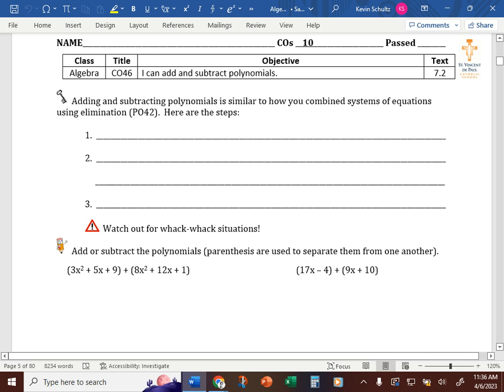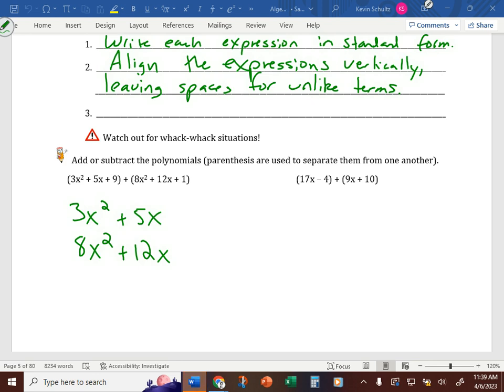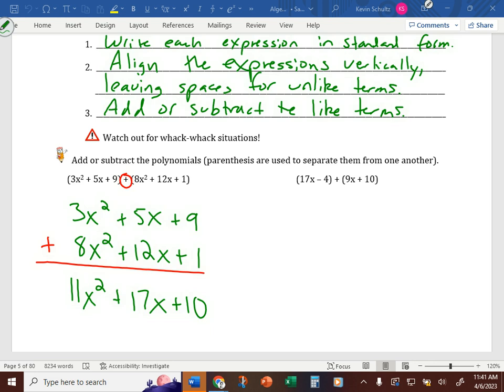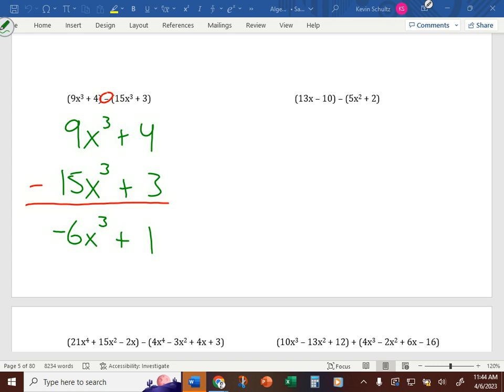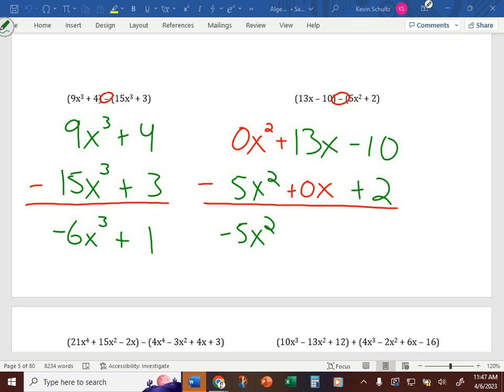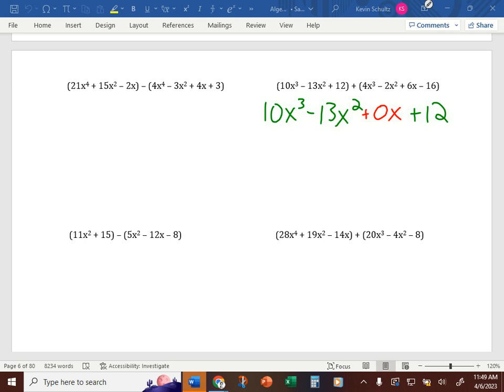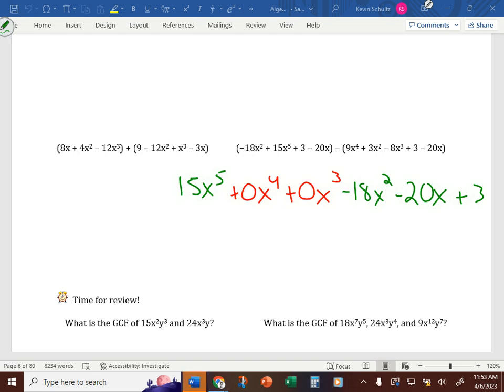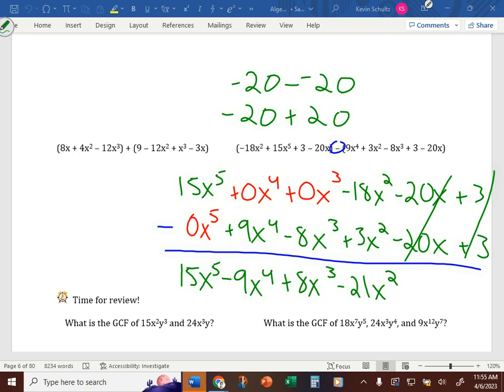Algebra 8 4/6/23 CO46...Adding and Subtracting Polynomials